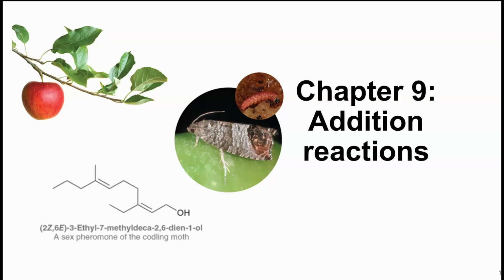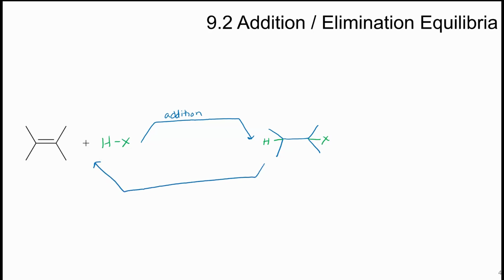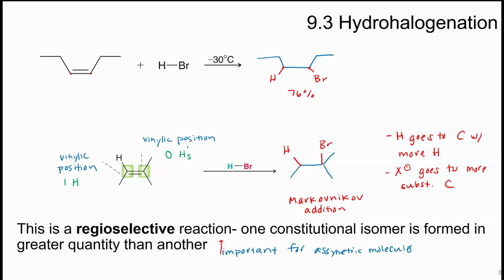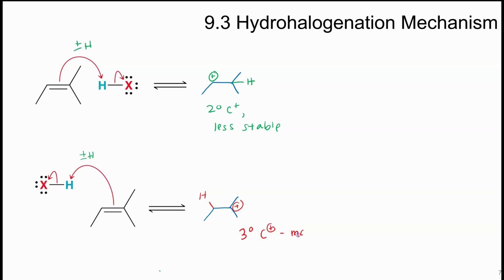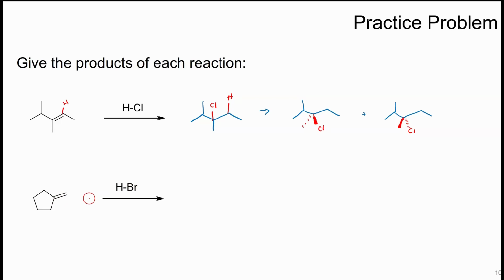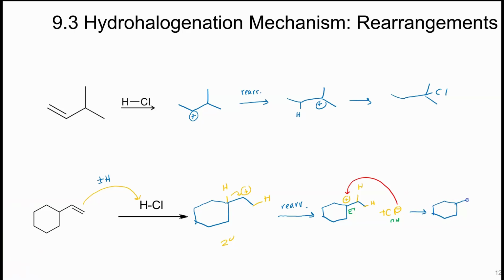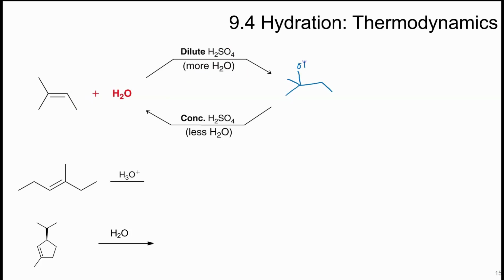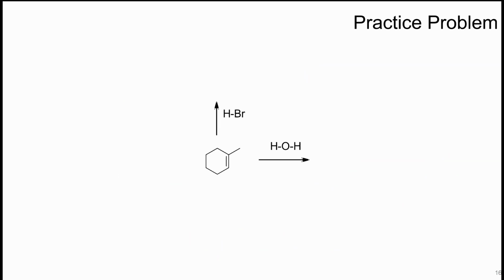Chapter 9 Part A: Addition Reactions of Alkenes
9.1 Addition Reactions
9.2 Addition / Elimination Equilibria
9.3 Hydrohalogenation
9.4 Hydration